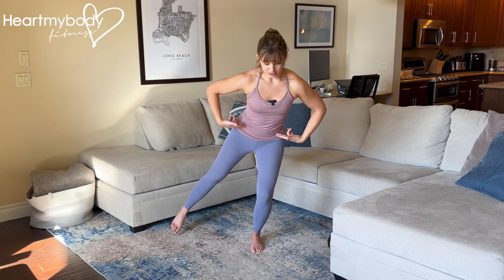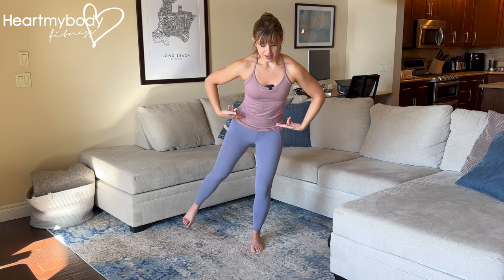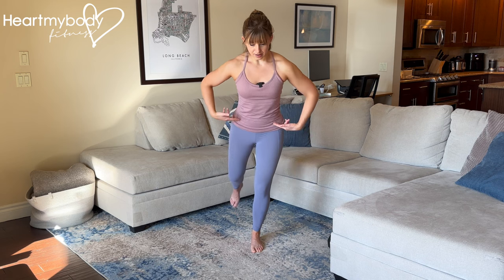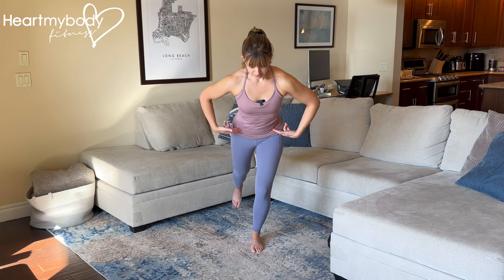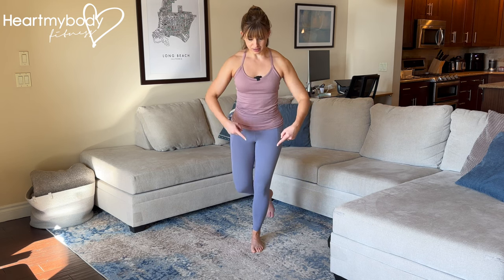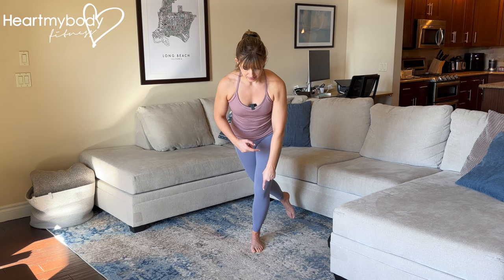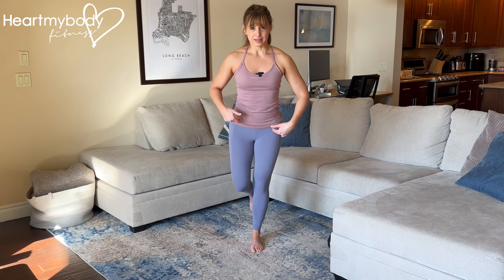How to do a Hip Clock